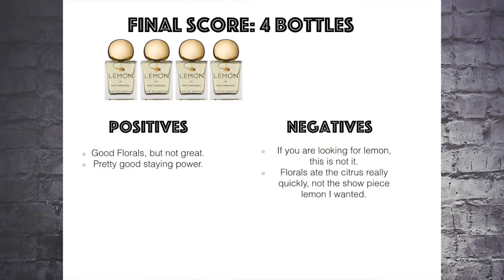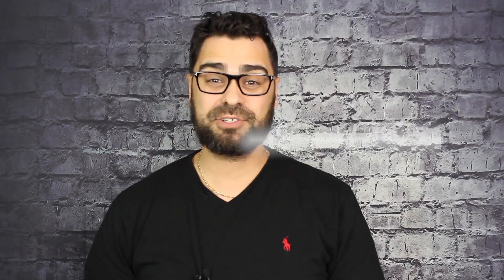Lemon by Mary Greenwell (2013) | Samplin' Samples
I was hoping for a simplistic citric scent from Mary Greenwell, I was met with an okay citrus with okay florals that made me think this beautiful bottle won't make my collection.